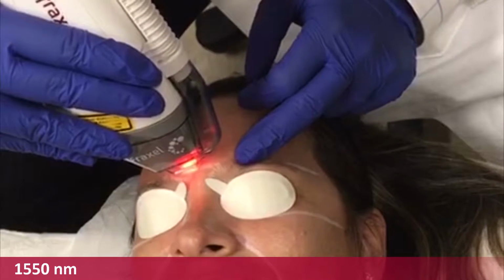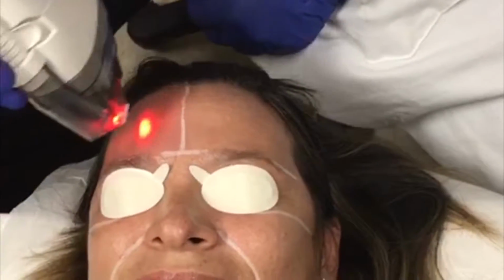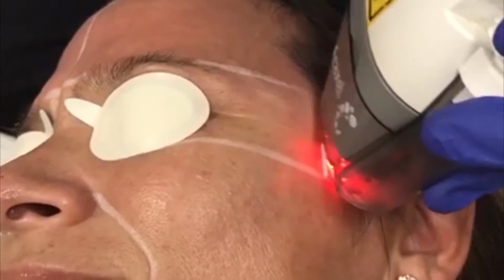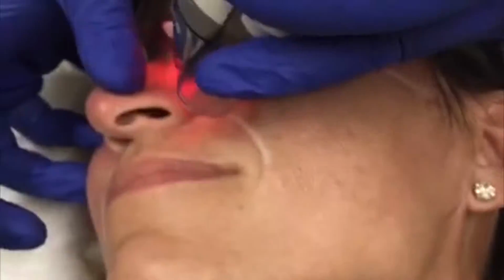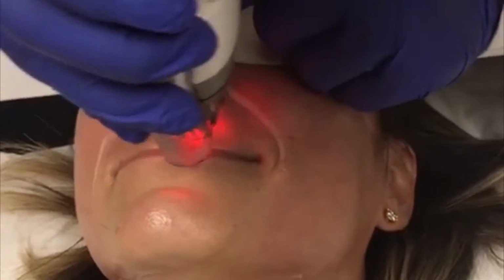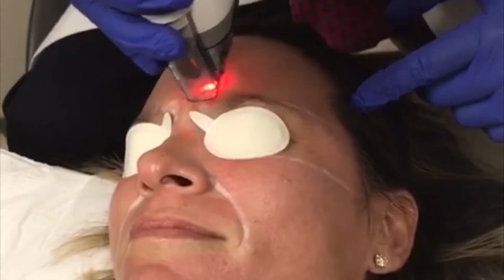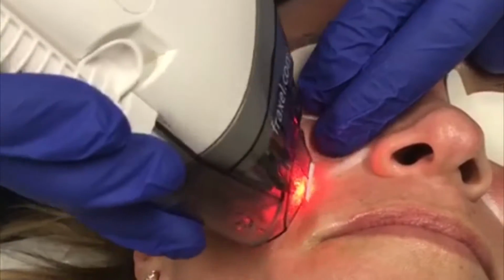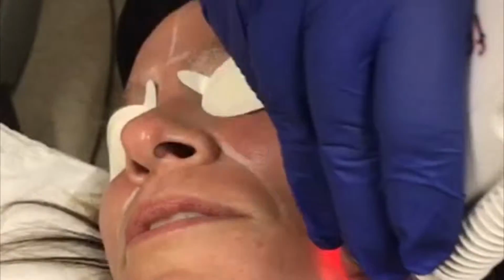Facial Rejuvenation With Fractional Laser Resurfacing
Dr. Gary Goldenberg demonstrates fractional laser resurfacing in a patient with acne scarring and melasma. He reviews the uses of fractional laser resurfacing including correction of acne scarring, deep wrinkles/lines, melasma, sun damage, and other pigmentary problems. He provides treatment pearls on pretreatment/posttreatment protocol and pain control.